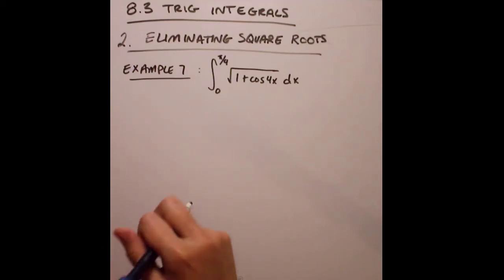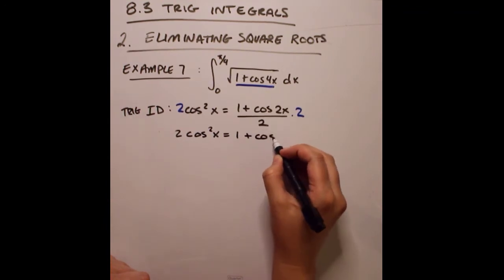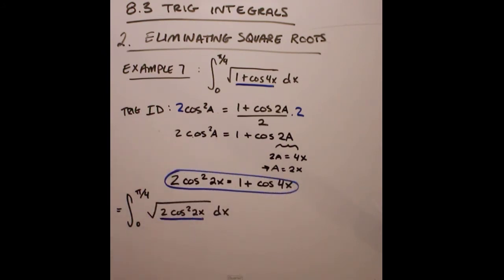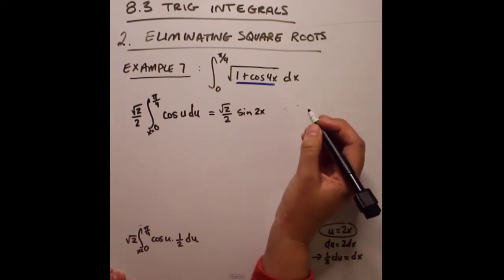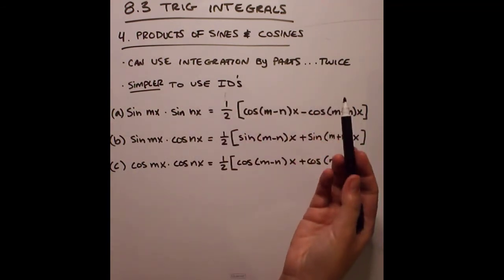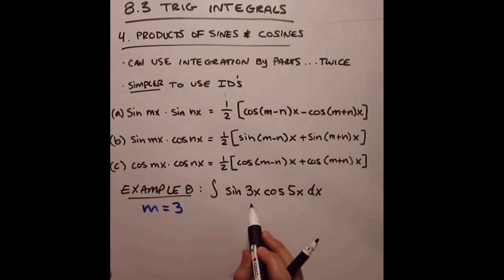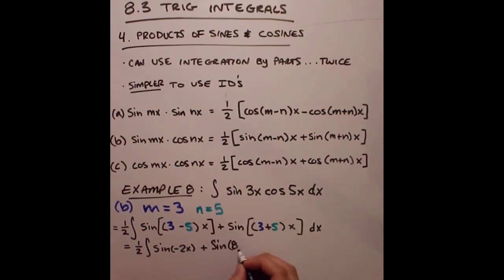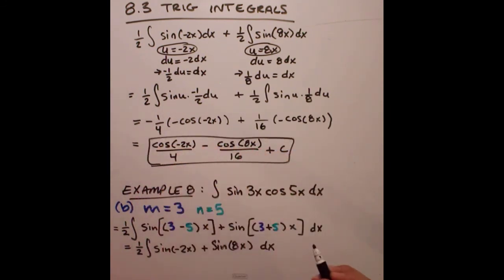Trigonometric Integrals - Part 3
In this video, we work out examples of integrals where we can eliminate a square root using a trig substitution and also an example involving a product of sine and cosine with different arguments.